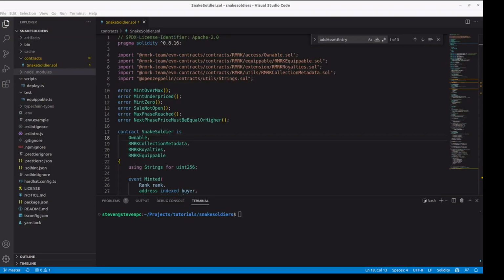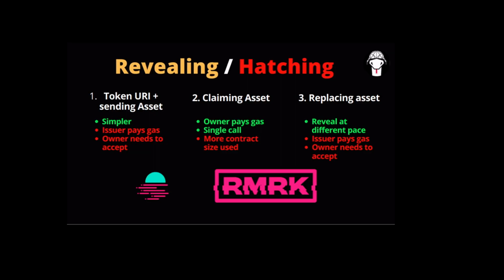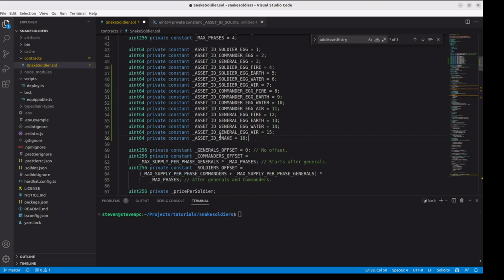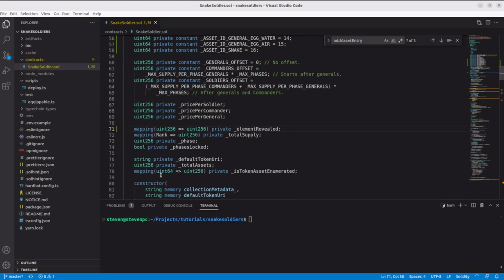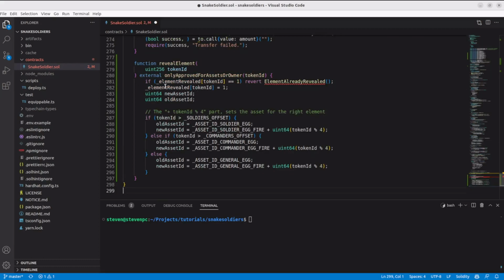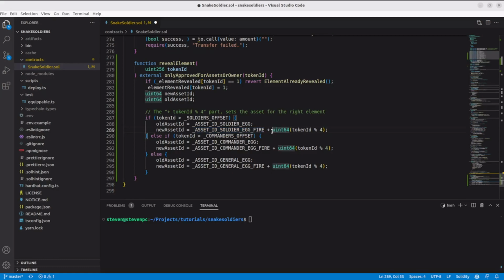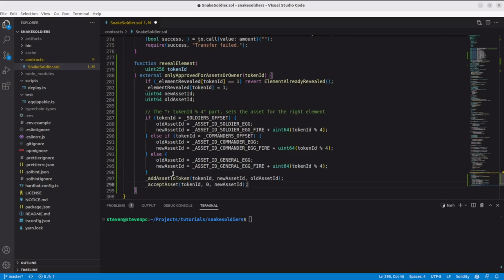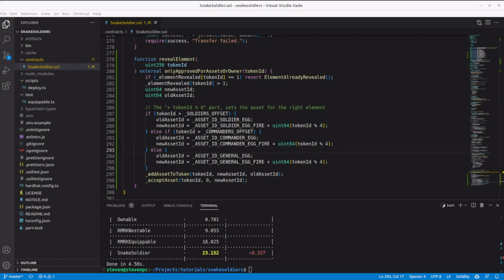RMRK on EVM: 1.5: Revealing Element and Snake (+ 3 revealing strategies)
This is part of the first project series, where I teach you how I built Snake Soldiers. Remember this is a personal project, it just happens to use RMRK.

In the previous video we learned how to add the actual minting functionality by phase and ranks and included a function to withdraw the raised tokens.

In this video, we will add the element reveal and I will teach you 3 different ways you can do reveals using RMRK.